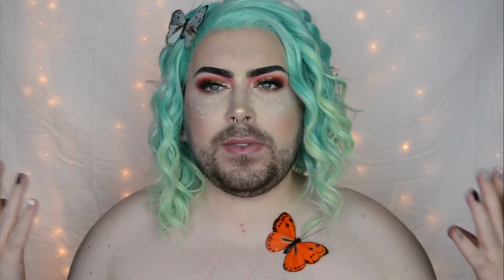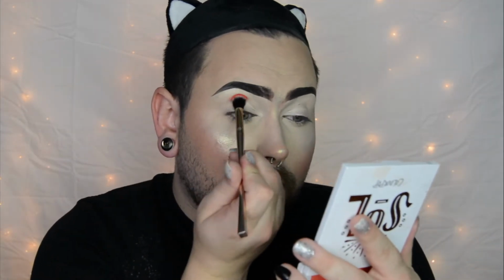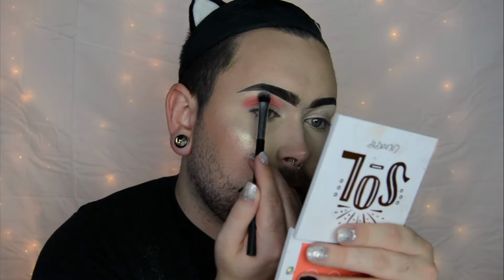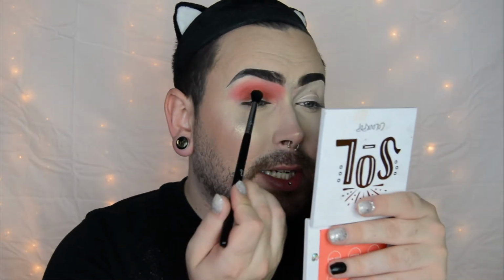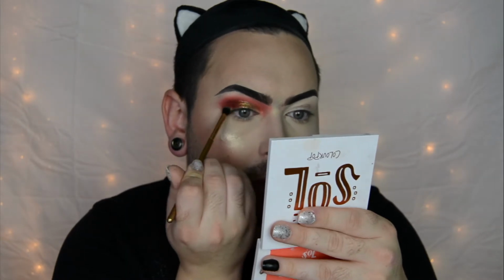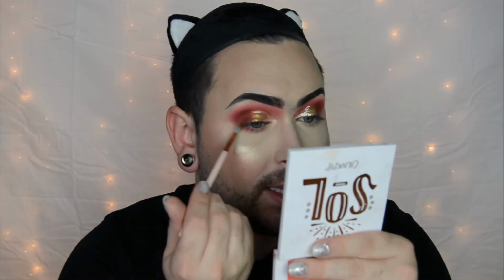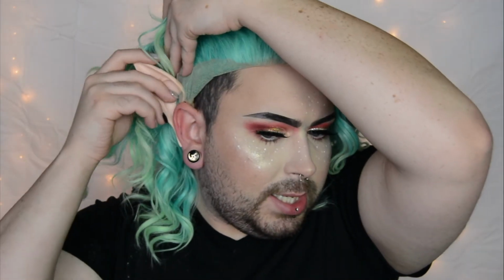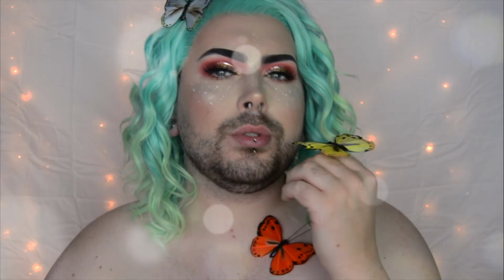ELF MAKEUP TUTORIAL USING KARA BEAUTY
Hi Fish Fam! Time for my first like IN DEPTH makeup tutorial! I know it is winter and i know its cold in most places right about now, BUT this tutorial had to be made. It just had too! I hope you guys enjoy! Let me know what other kind of looks you wanna do!